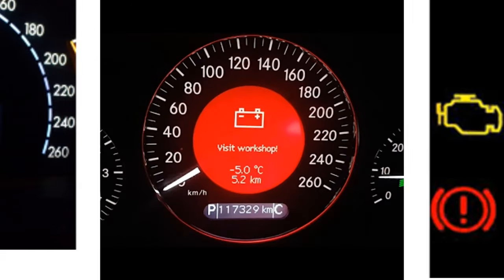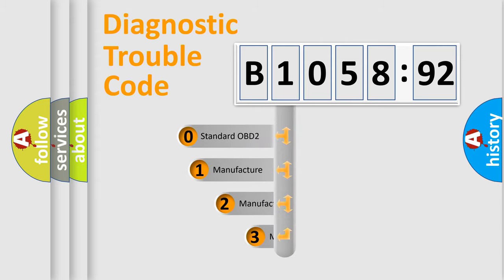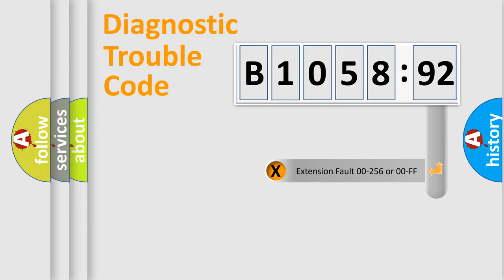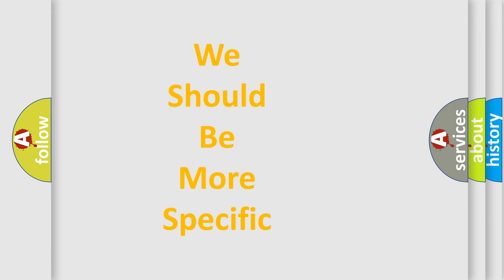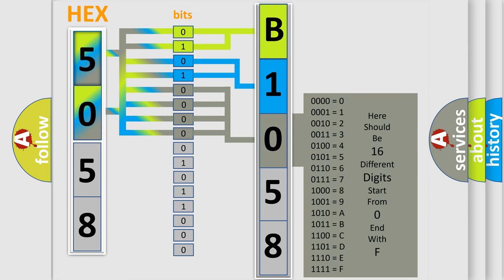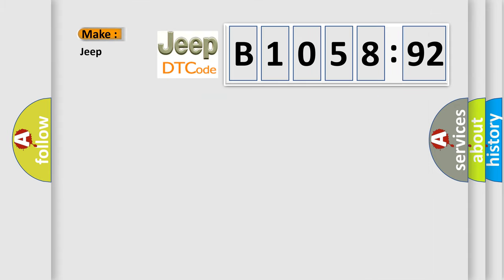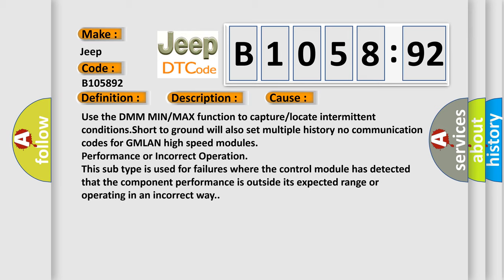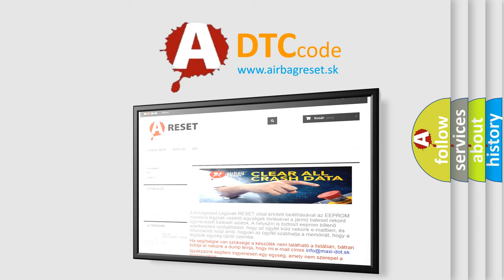DTC Jeep B1058-92 Short Explanation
Contents:
0:21 Basic DTC analysis according to OBD2 protocol standard.
1:48 Insight into programming
2:58 A diagnostically understandable description of the Diagnostic Trouble Code
3:05 Basic error definition

Make:
Jeep
Code:
B1058 92
Definition:
High Speed Communication Enable Circuit
Description:
Cause:
Use the DMM MIN or MAX function to capture or locate intermittent conditions.Short to ground will also set multiple history no communication codes for GMLAN high speed modules
Failure Type: